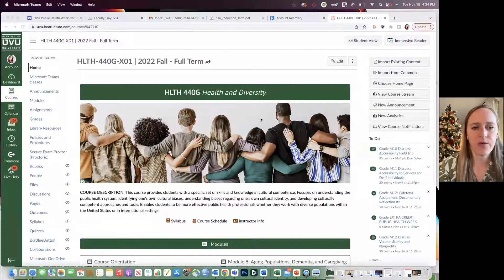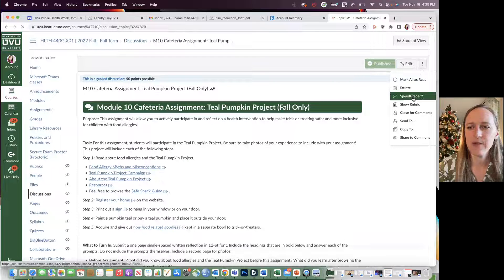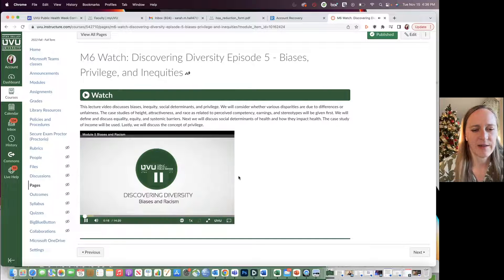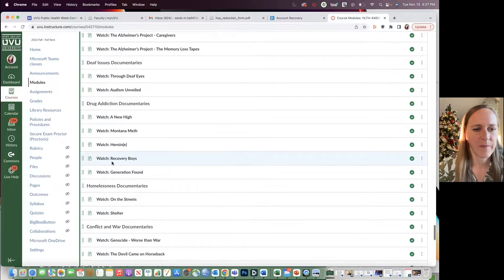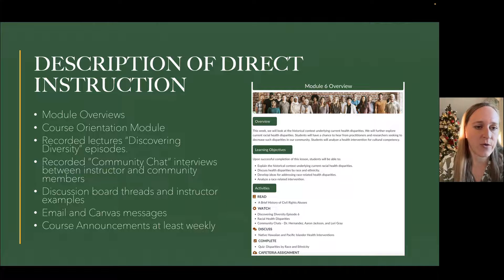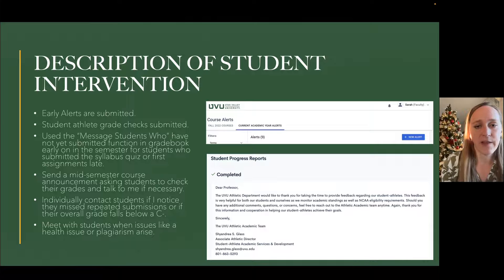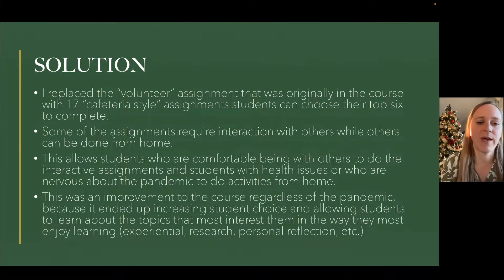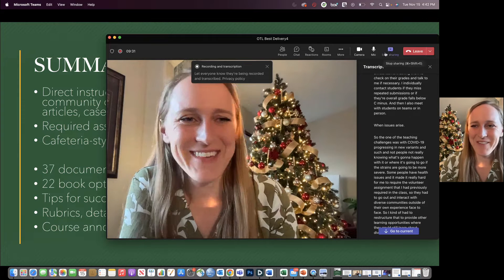OTL Best Delivery Application 2022 Hall